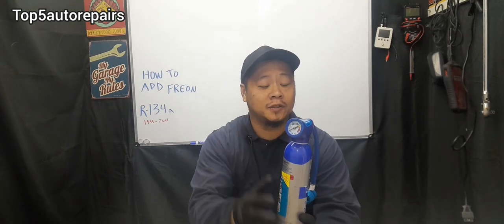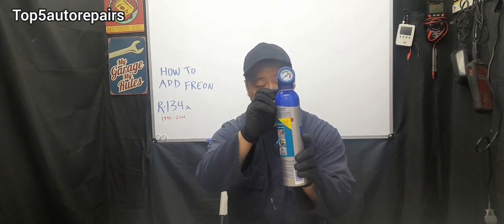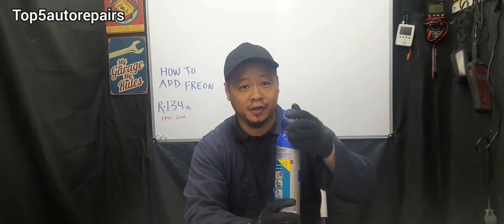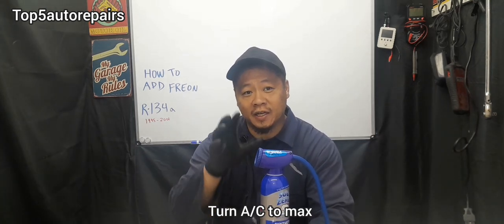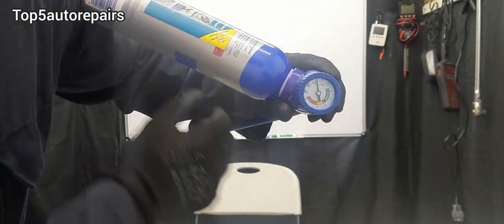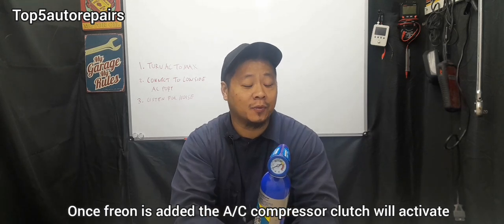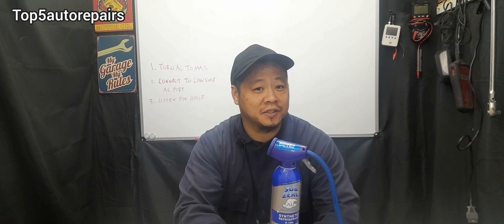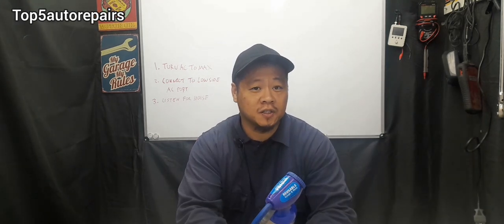HOW TO ADD FREON IN A CAR'S A/C SYSTEM (BASIC INSTRUCTIONS)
How to add freon in a car's ac system. It is important to fix any prior leaks before recharging the ac system with freon. Make sure to use R-134a for vehicles between 1995 to 2021. Verify with manufacturers specification and owners manual.